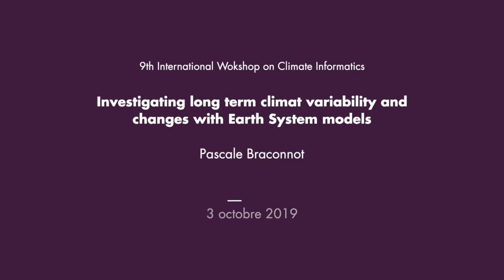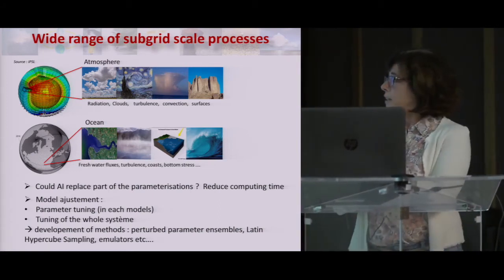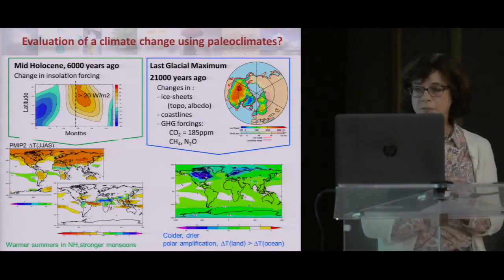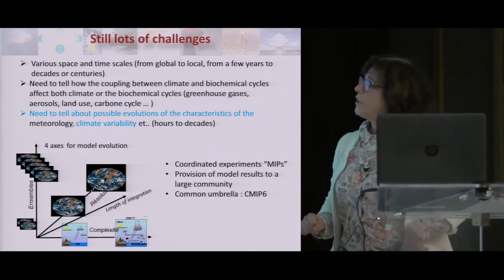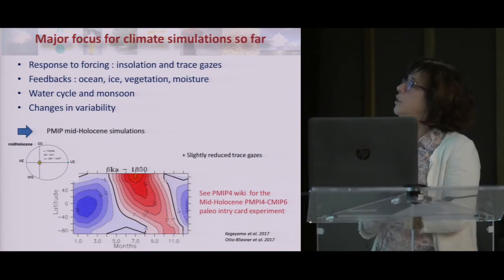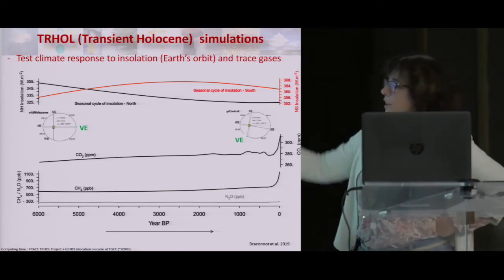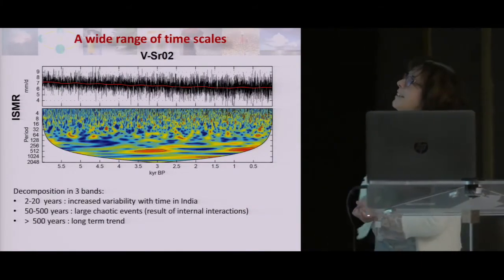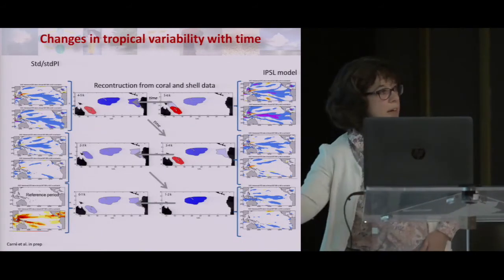Pascale Braconnot - Investigating long-term climate variability and changes with Earth system models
Invited talk during 9th Climate Informatics workshop held Oct 2-4 2019 in Paris,